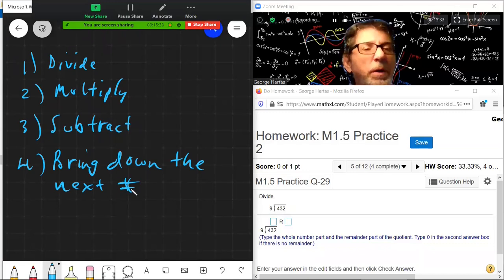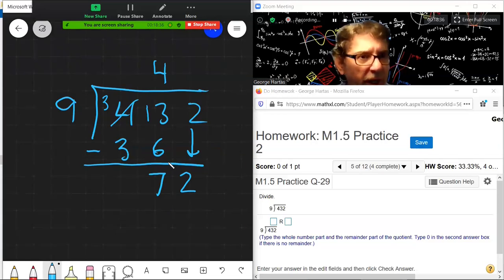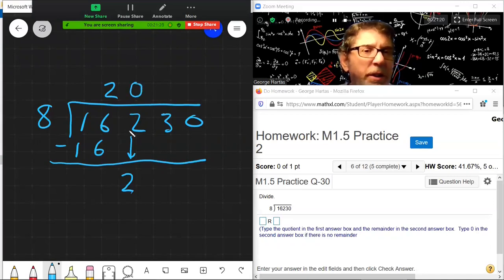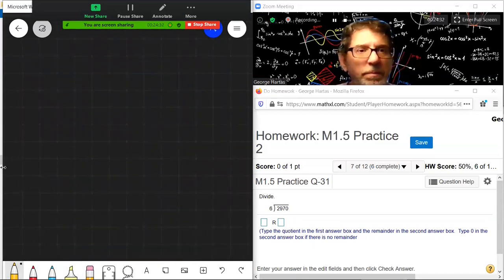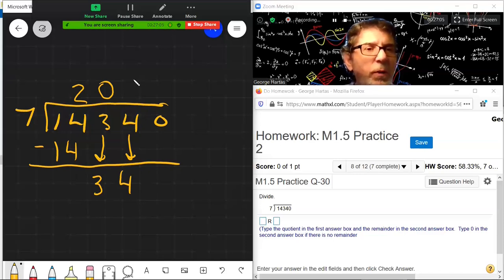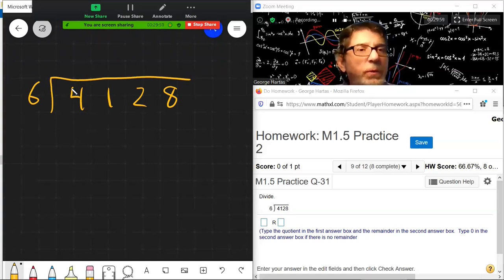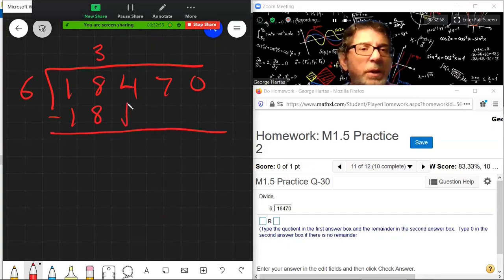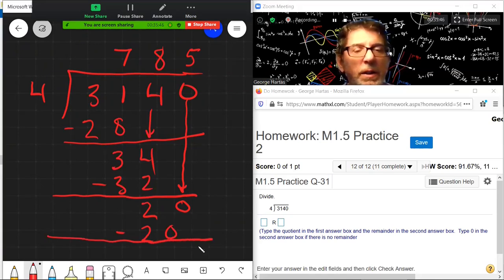Long Division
I explain the process of Long Division.